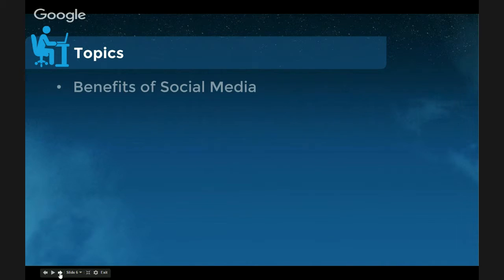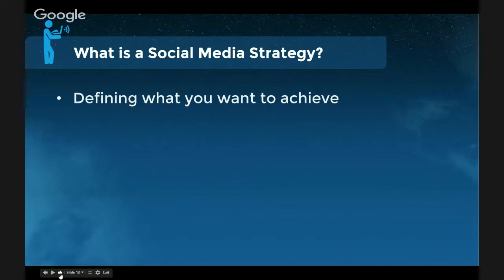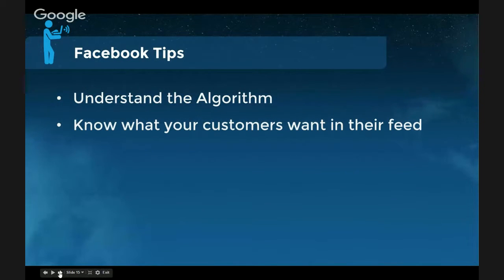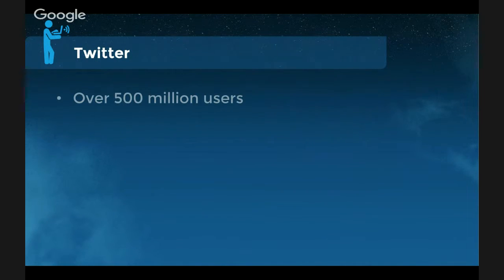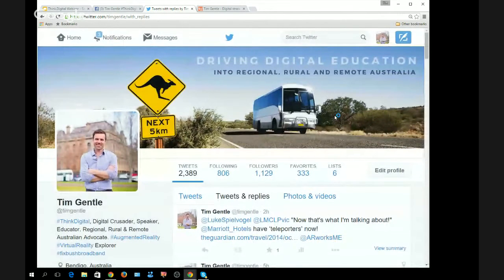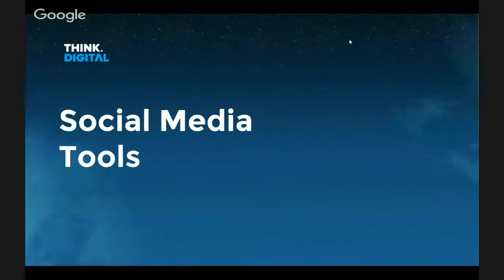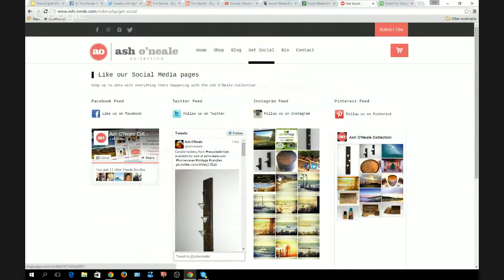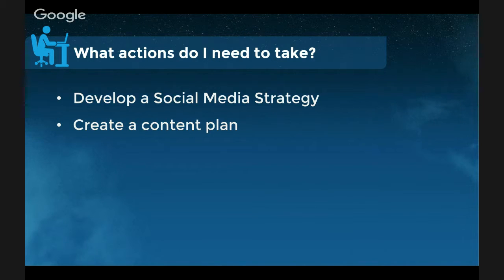Think.Digital Webinars - Social Media Strategy 101